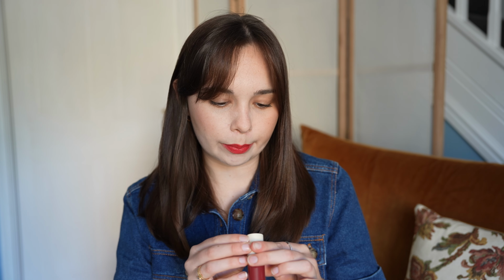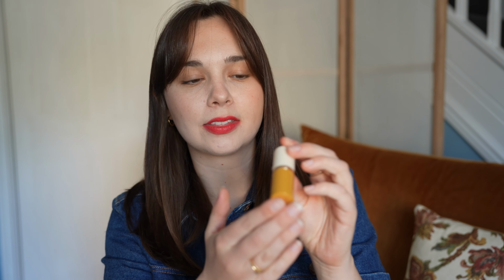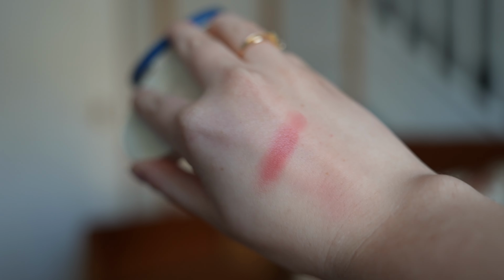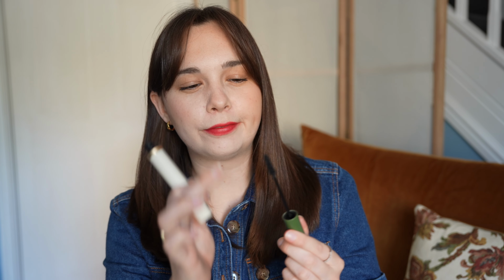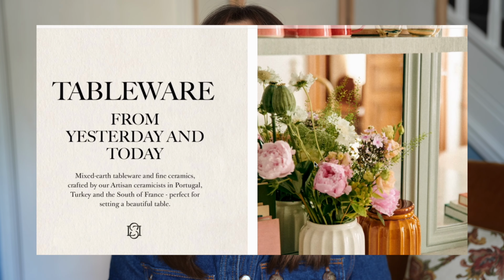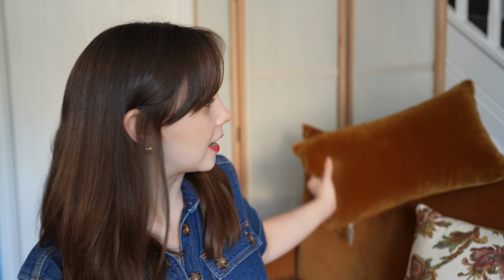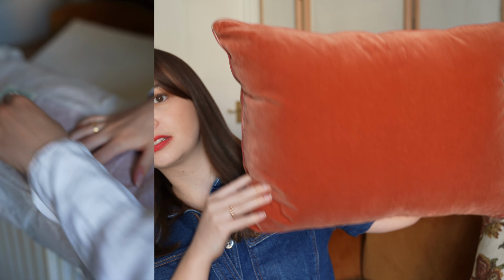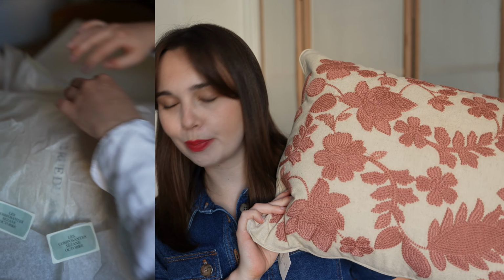SÉZANE HAUL / Trying Sézane MAKEUP and HOMEWARE for the first time!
In today’s video we are talking all about Sezane’s new makeup and homeware collections! Let me know what you think :)

USE CODE LOVEBEAUTE FOR A FREE SEZANE MAKEUP GIFT WITH YOUR PURCHASE

ITEMS MENTIONED (UK):
1. Caramel Velvet Cushion
2. Pink Velvet Cushion
3. Floral Cushion
4. Embroidered Cushion

ITEMS MENTIONED (US):
1. Caramel Velvet Cushion
2. Pink Velvet Cushion
3. Floral Cushion
4. Embroidered Cushion

ITEMS MENTIONED (EU):
1. Caramel Velvet Cushion
2. Pink Velvet Cushion
3. Floral Cushion
4. Embroidered Cushion

WEARING
Sezane Thalys Denim Dress (EU 40) (similar here)

▪️Ring Light
▪️Alternative (Cheaper) Camera

TIMESTAMPS
0:00 Makeup first impressions
7:15 Homeware haul

As a creator, occasionally I am occasionally sent products to test out but am under no obligation to post about them or give them a good review and all opinions are my own. Any paid content will be disclosed. I also occasionally use affiliate links on my channel, which means that if you click and/or purchase something through one of my links, I may make a small commission from that click or sale. Thank you for supporting me.